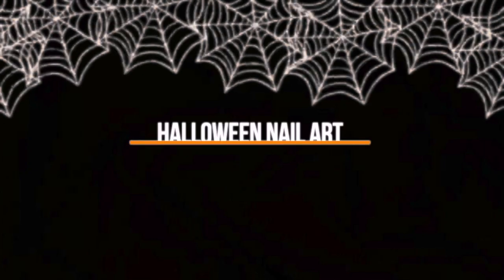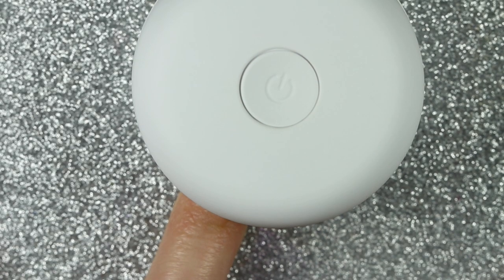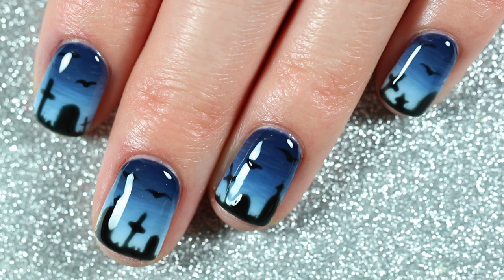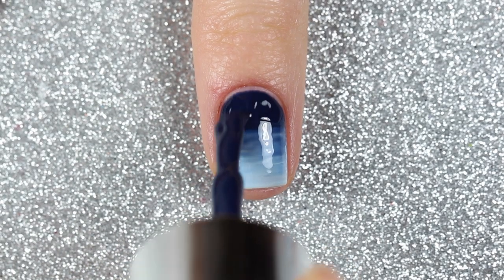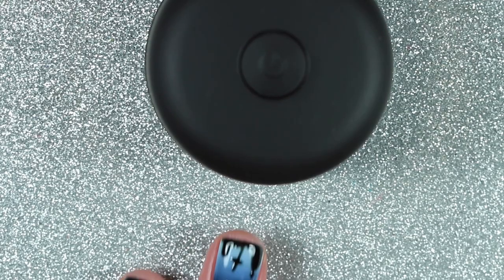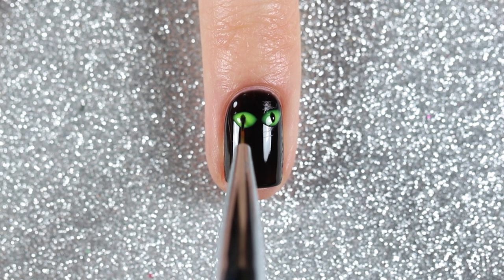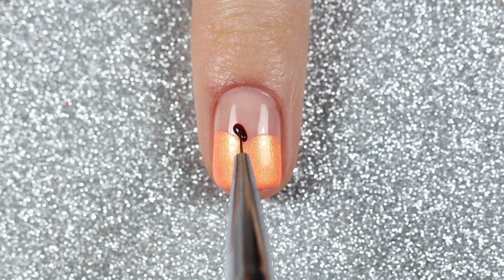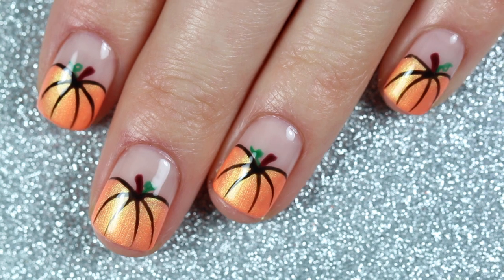4 Halloween Nail Art Designs using Gel Polish || Le Mini Macaron Nail Art || caramellogram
Hey everyone! It’s spooky season and in today’s video, I’m partnering with Le Mini Macaron to show you 4 (and a half) nail art designs using gel polish! Which one of these designs is your favourite?

All these polishes are vegan, cruelty-free, and 9-free, and all have a 3-in-1 formula, with a base coat, colour coat, and top coat all combined into 1 polish. Plus, no annoying sticky layer to wipe off after it's cured!